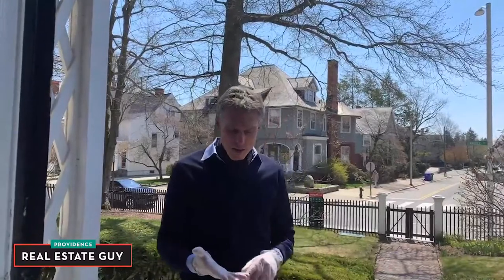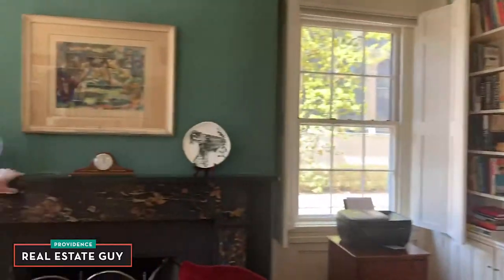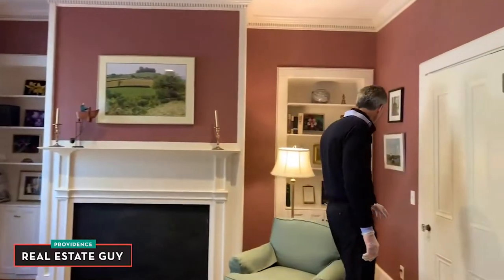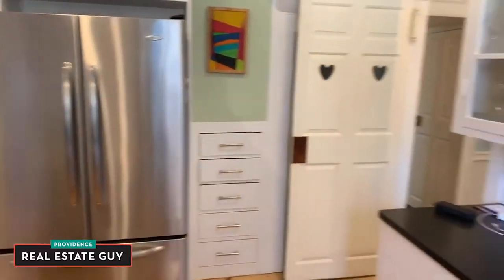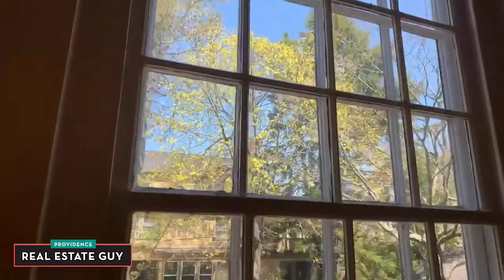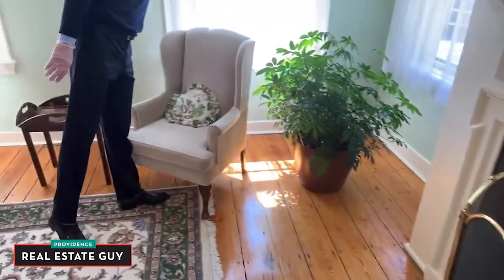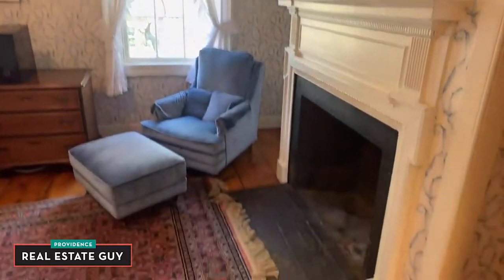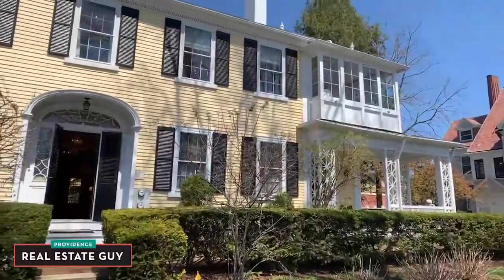300 Angell Street, Providence, RI - Virtual Open House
We were lucky enough to present to you a live video tour of this historic house located on the East Side of Providence on the edges of College Hill.